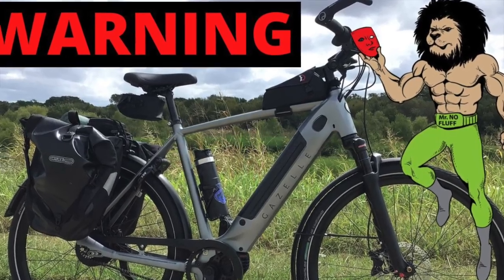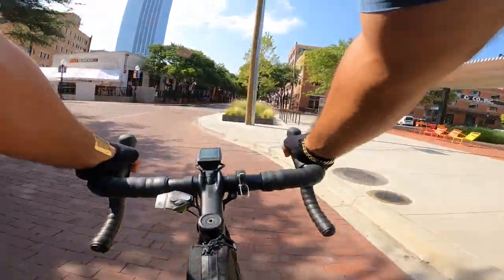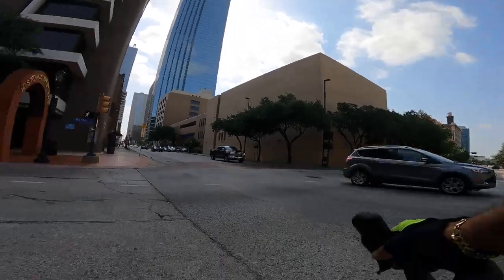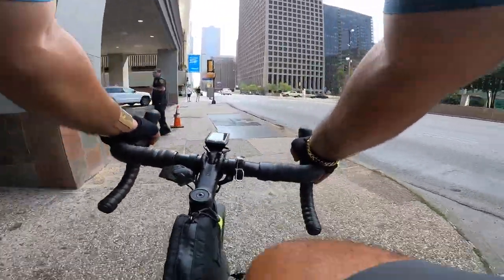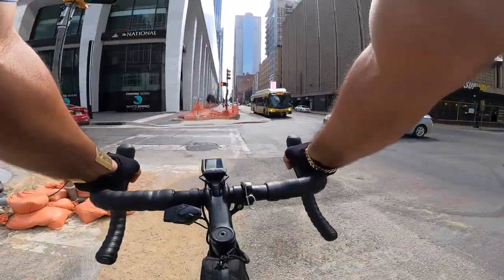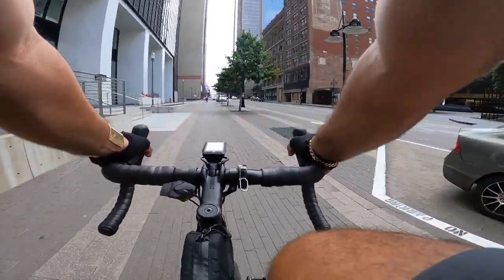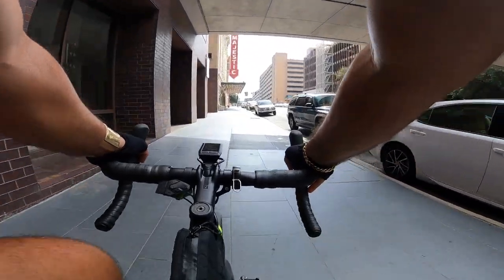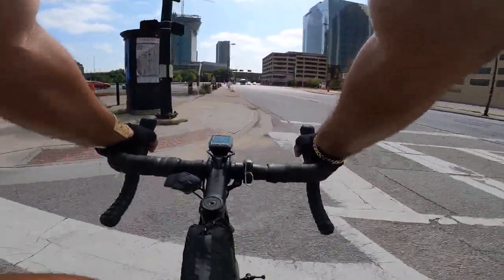GAZELLE BIKES: Warning Do Not Buy a Gazelle Electric Bike Without Watching This Video First!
GAZELLE BIKES: Warning Do Not Buy a Gazelle Electric Bike Without Watching This Video First! (Buyer Bewarned)

❤️ Get the FREE seller phone script & role-play training and learn how to structure cash offers and seller financing deals. Master the art of talking to sellers, negotiating and closing deals with our free phone script, role-play training, deal analyzer, and offer letter ▶︎

🎓 The Mother Course is your ultimate guide to real estate investing without borrowing from a bank, without using your credit, and without needing piles of cash. With 171 chapters and over 100 hours of video training, this course will guide you every step of the way from finding deals to closing transactions, plus an action plan to help you close your first deal.

🚀 Supercharge your income with BICYCLE FLIPPING - The Best Six-Figures Side Hustle. The New Flip is a Smart-Game that make’s you money today, while teaching you real estate investing skills like Seller Financing (SubTo), Wholesaling, Fix and Flip, and Entrepreneurship.